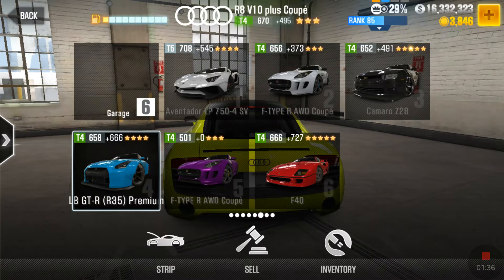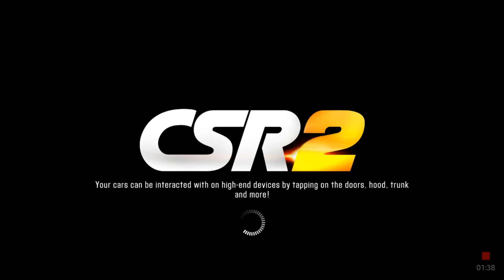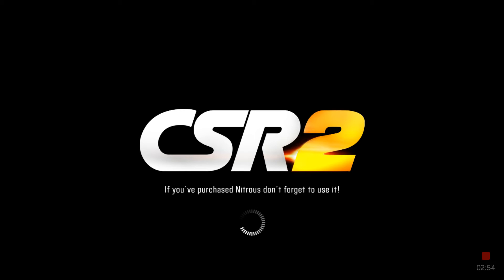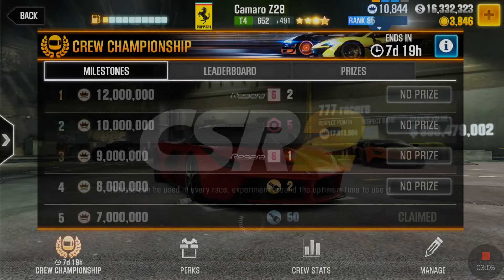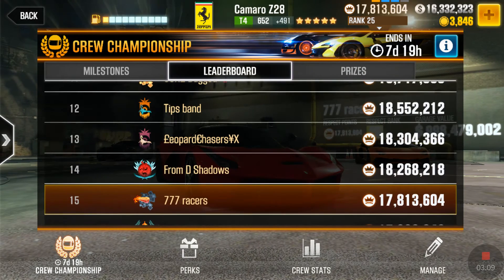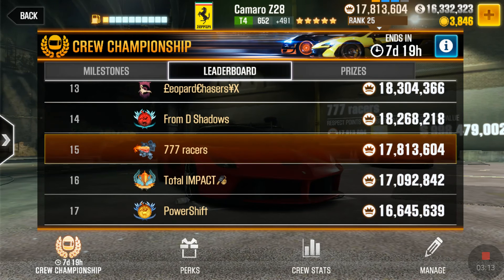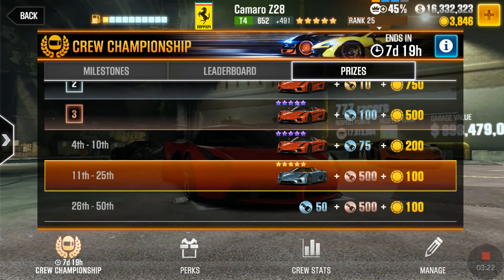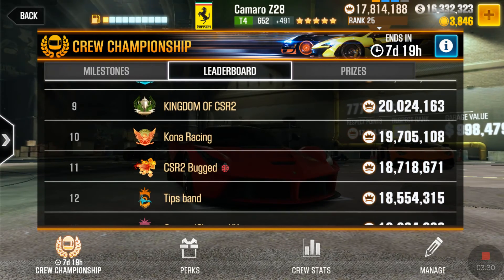CSR 2 Memory Update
Does CSR 2 take up a lot of memory on your phone? Here is what you do. DO NOT REMOVE YOUR ACCOUNT.  ONLY THE APP ON YOUR PHONE.  THEN REINSTALL THE APP!!!